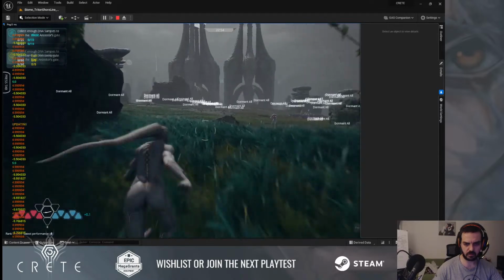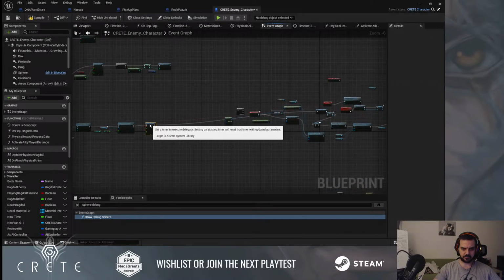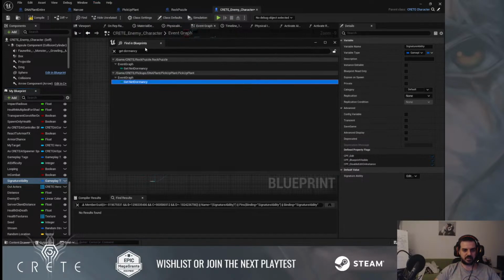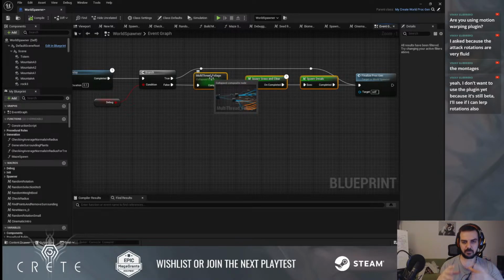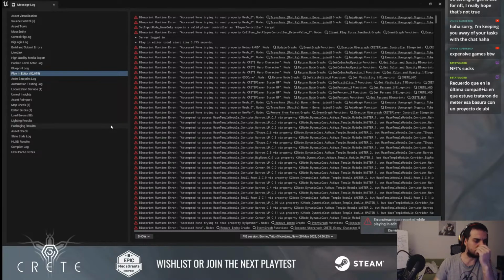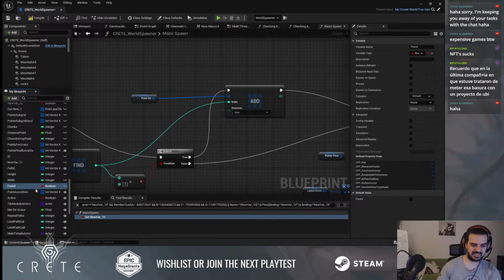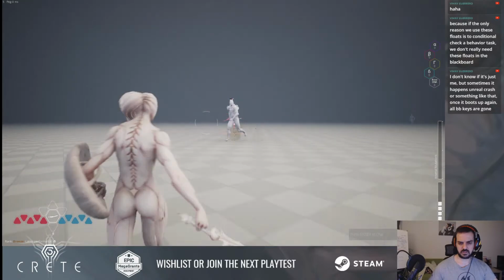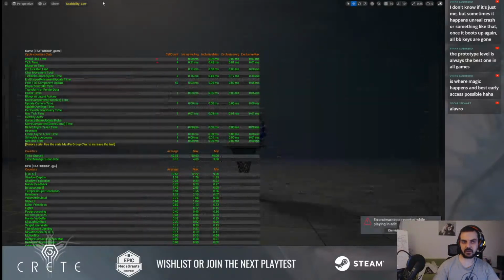▼ CRETE ▼ Game Development and Design || LIVE || Alvaro Garcia